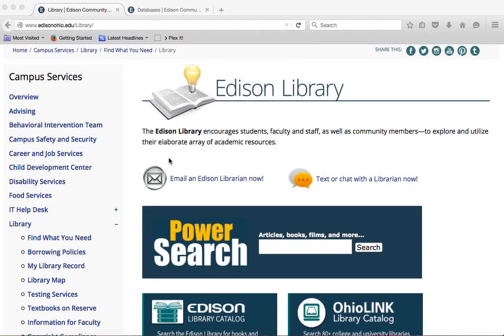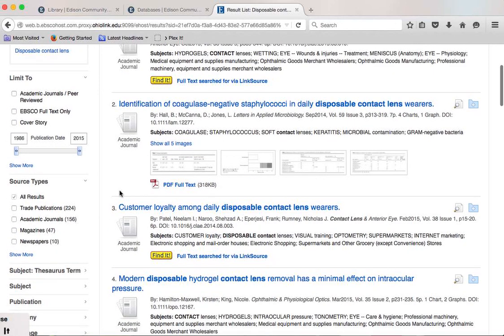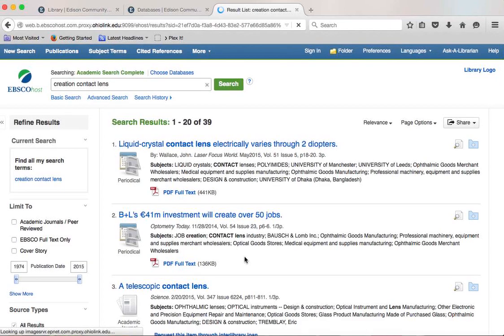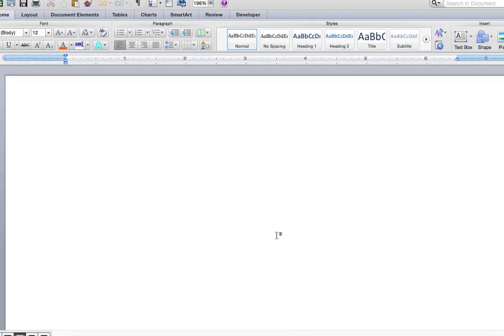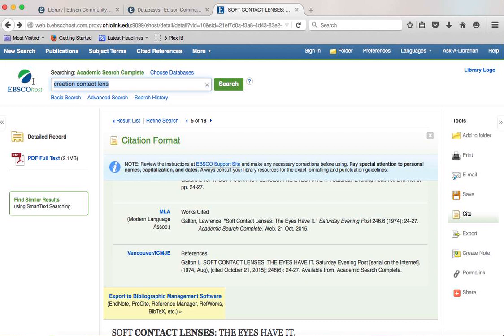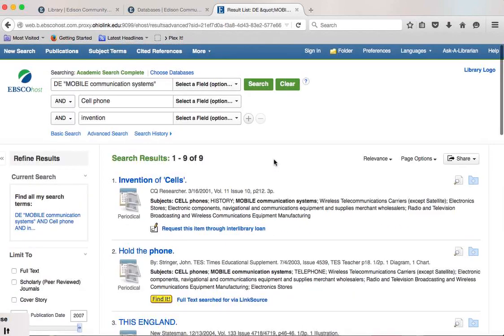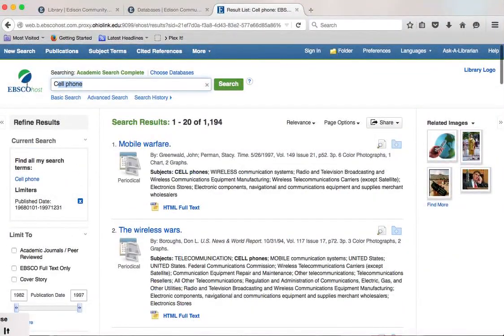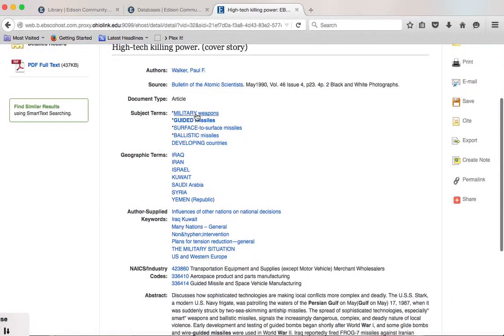Using Academic Search Complete to Narrow Topic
Demonstrates use of Academic Search Complete at Edison Community College. Explains how to use it to find topics and narrow topic focus for a shorter research paper.